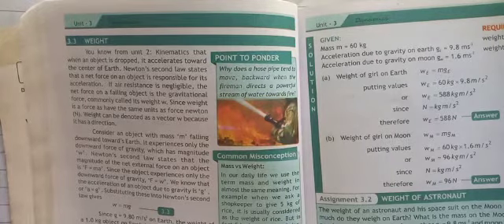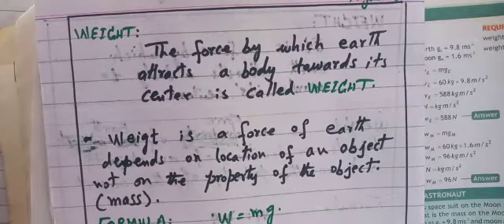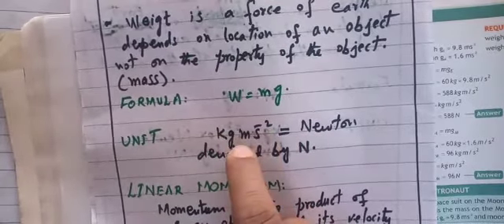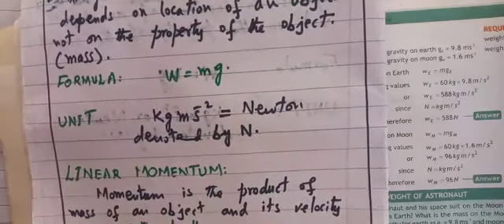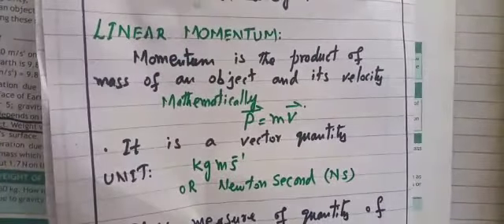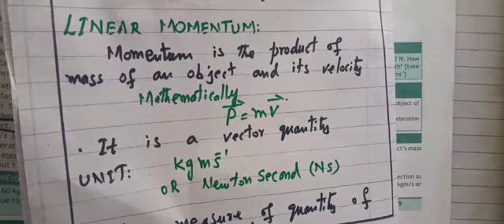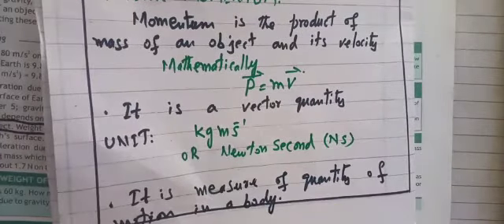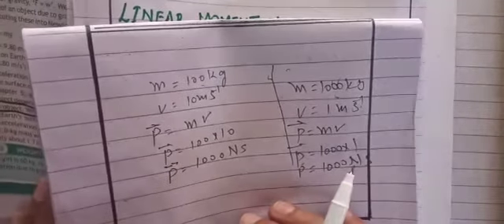Physics Class IX Lecture#6